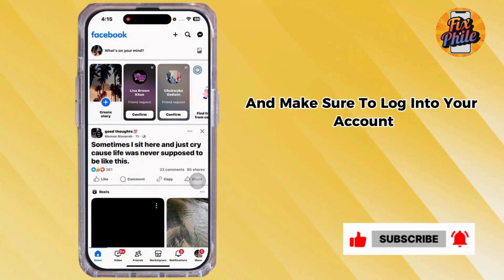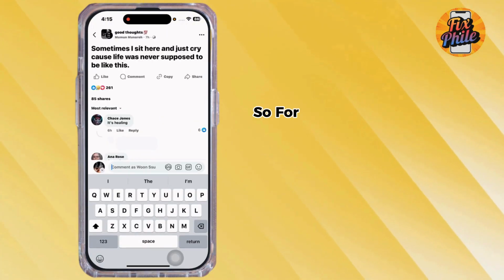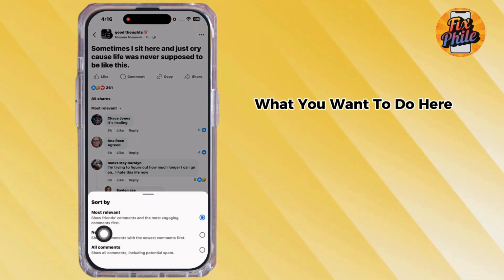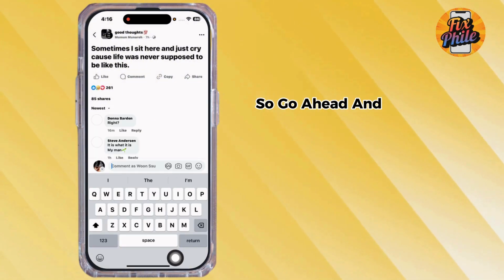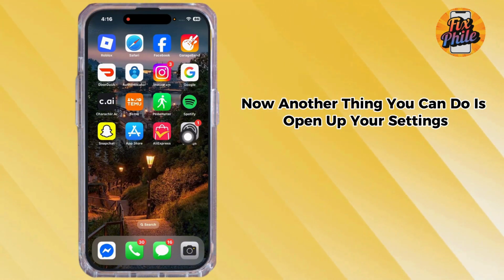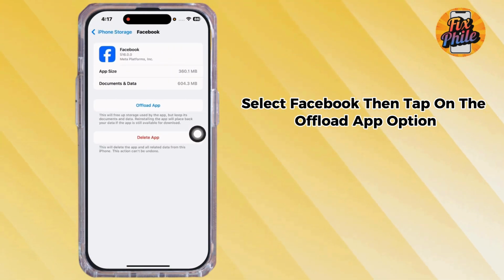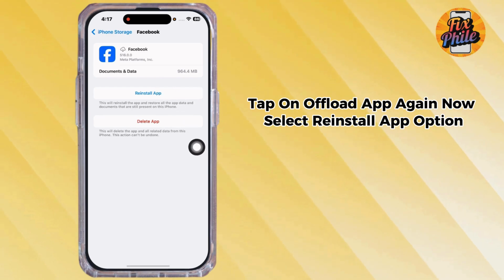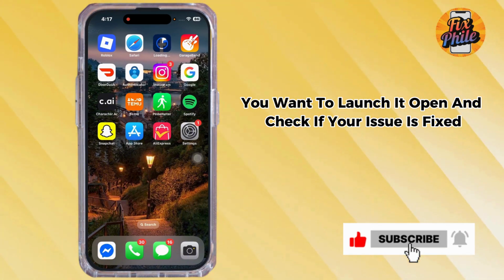How To Fix Facebook Comment Sorting Reset (2025 Guide)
Is your Facebook comment section constantly resetting to "Most Relevant" instead of your preferred sort? In this step-by-step 2025 guide, we’ll walk you through how to stop Facebook from automatically changing your comment sorting. Whether you're managing a page or scrolling through your personal feed, this fix will help you regain control.

In this video, you'll learn:

Why Facebook resets comment sorting
How to manually override the default setting
Tips to make your changes stick across sessions
Mobile and Desktop walkthrough

🔧 This method is fully tested on the latest Facebook app version and web interface.